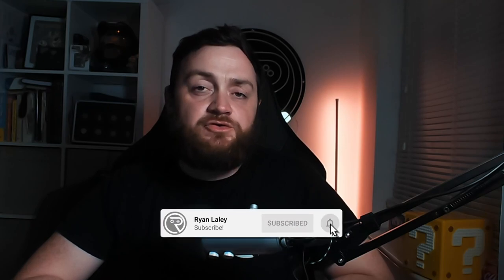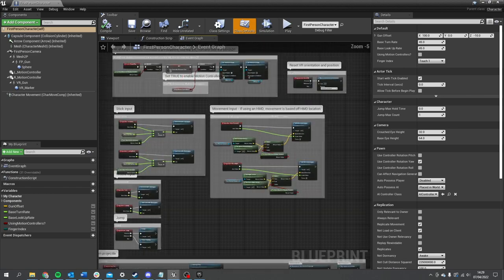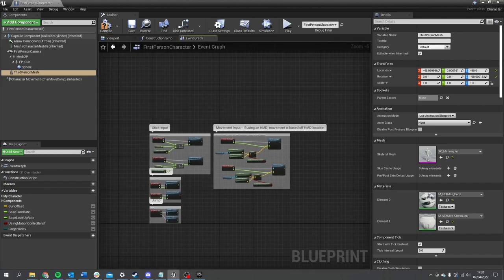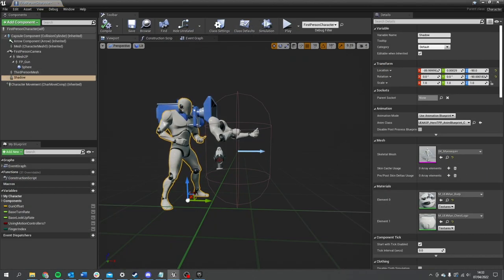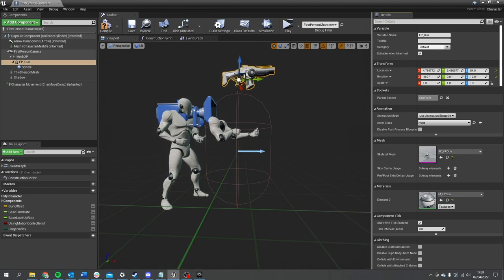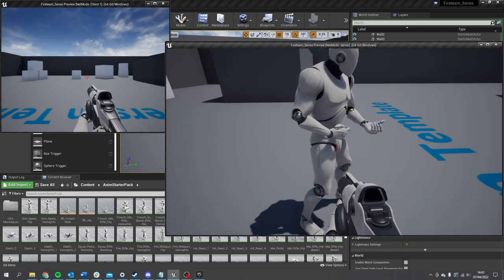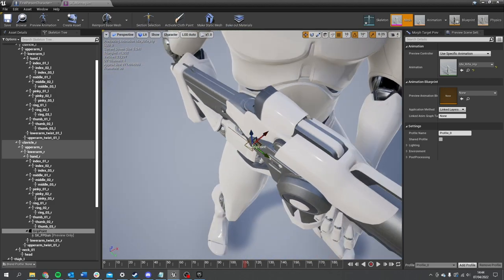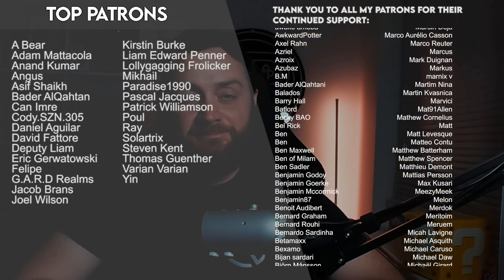Unreal Engine 4 Tutorial - Fireteam Chapter 1 Part 1: Character Setup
Chapter 1: Character Setup
In the first part of this chapter we begin work with our characters the player will play as; ready for online multiplayer.